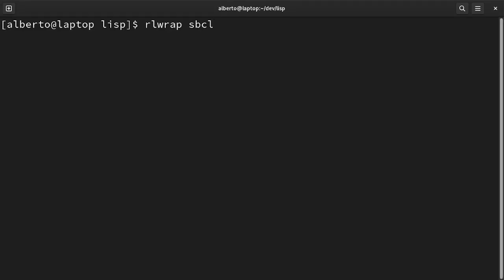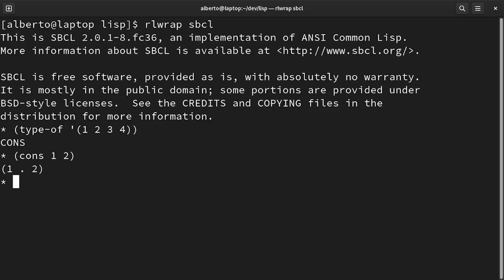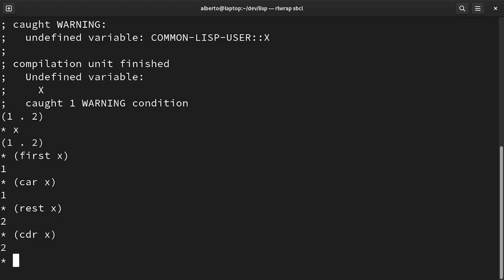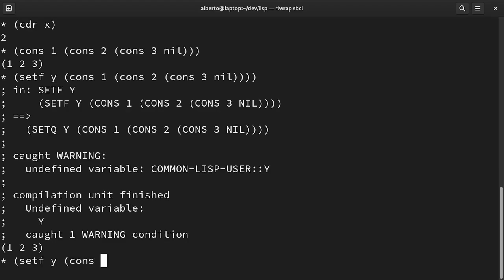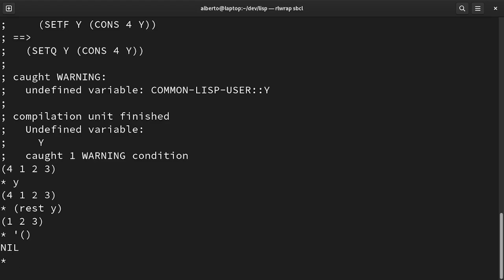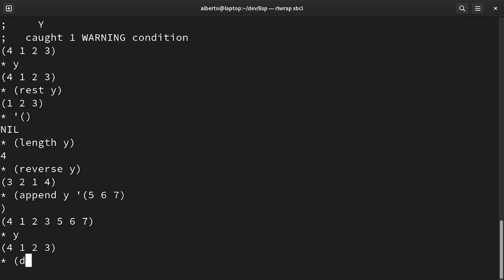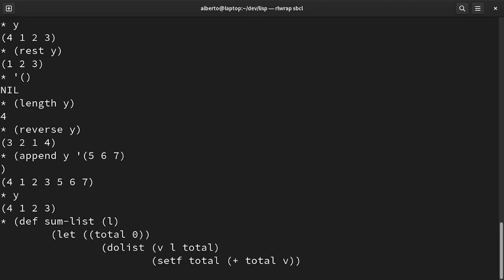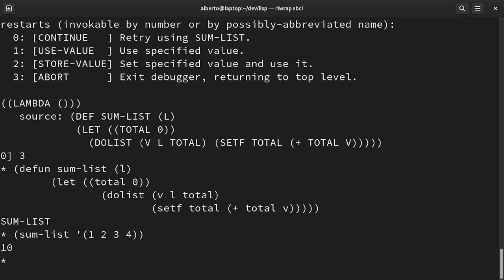Common Lisp #5 - What are lists?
Series of tutorials about Common LISP